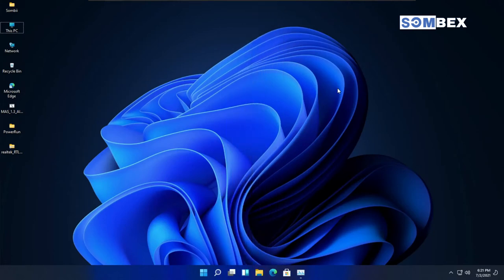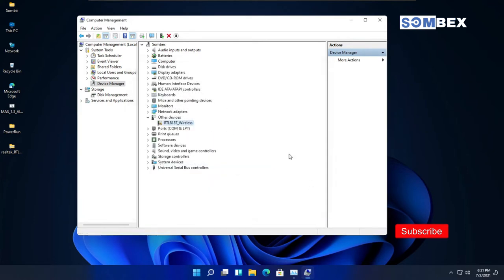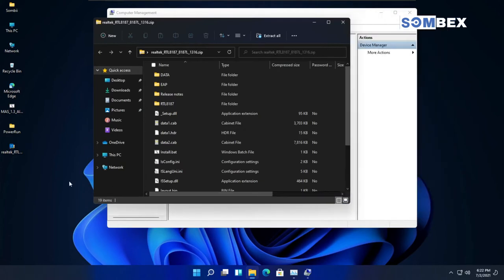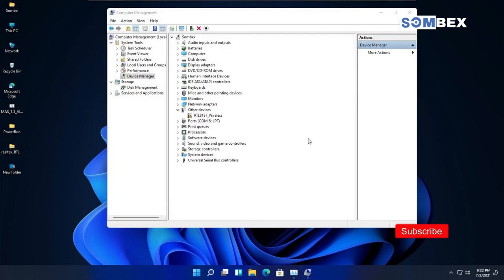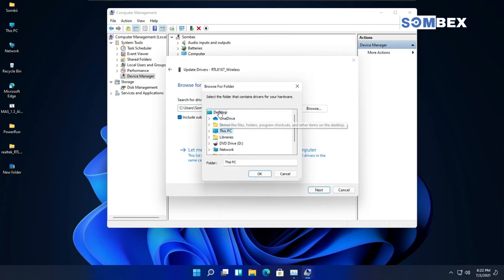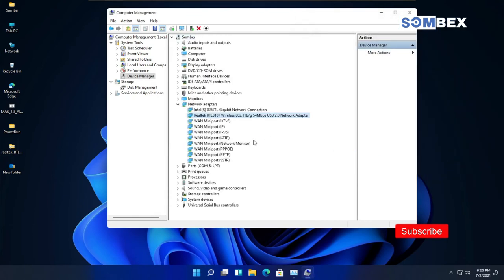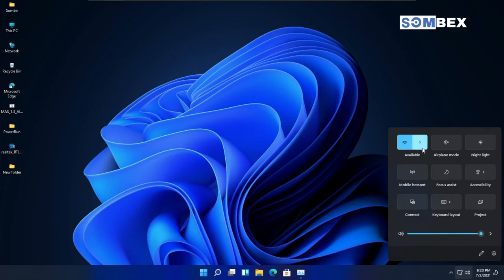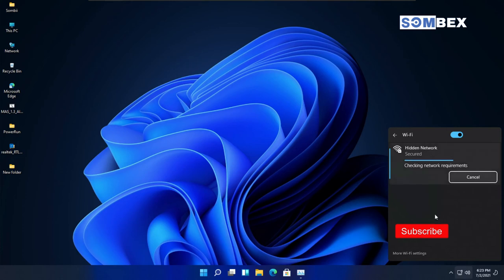Download And Install RTL8187 Driver on windows 11